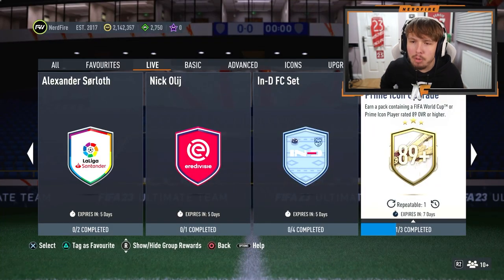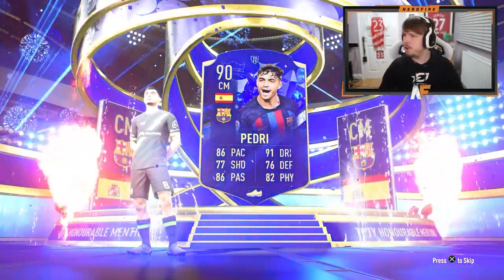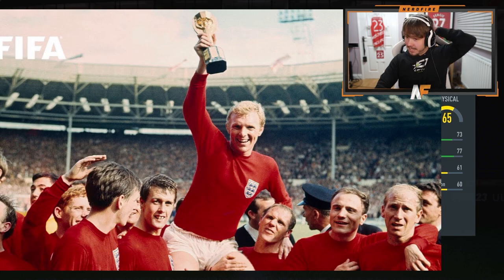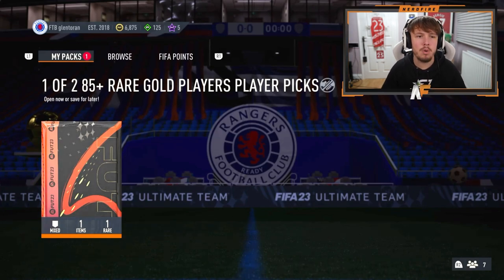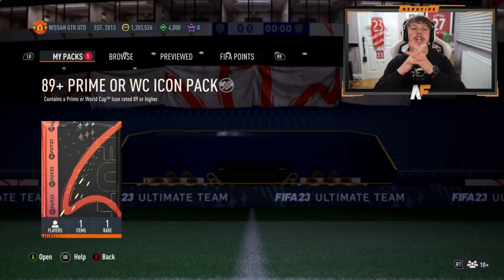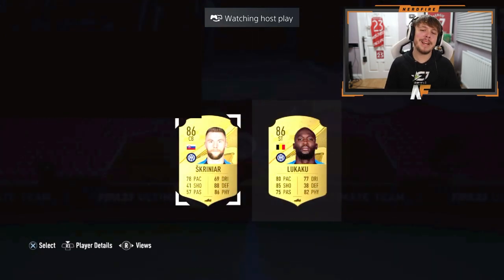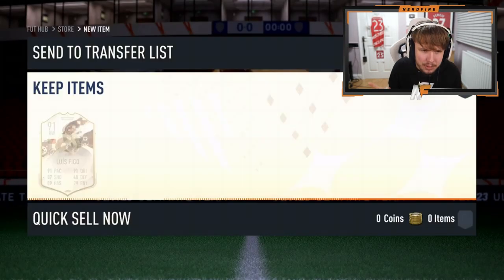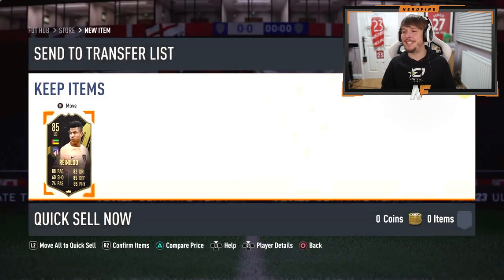Premium Winter Review & 89+ World Cup or Prime Icon Packs! - FIFA 23 Ultimate Team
fifa 23 ultimate team,nerdfire,premium winter review packs,89+ world cup or prime icon pack fifa 23,premium winter review upgrade pack fifa 23,is the premium winter review pack worth it?,89+ world cup or prime icon,89+ icon pack,auziomf, itshaber,matthdgamer,